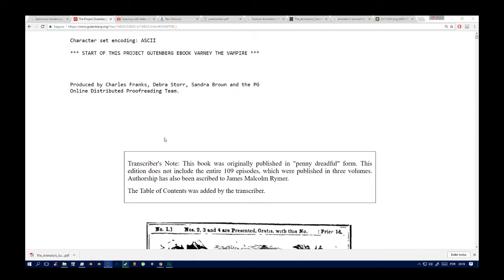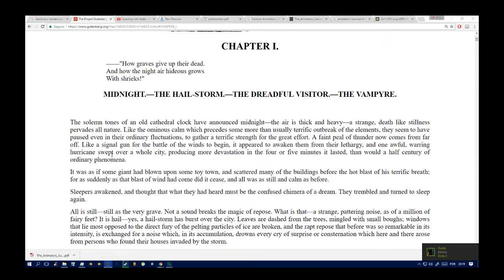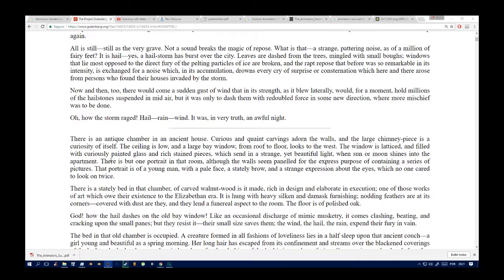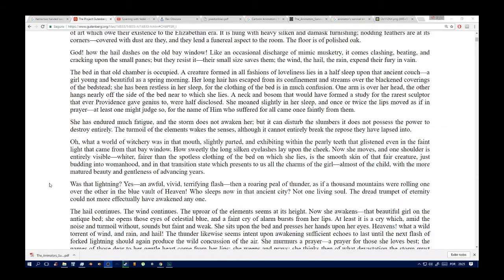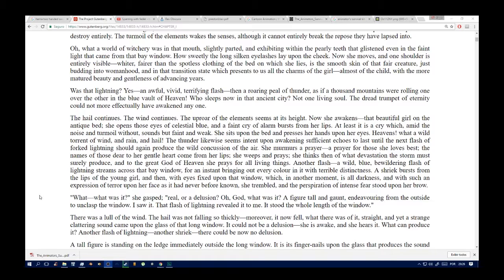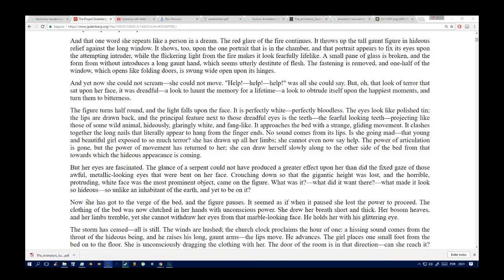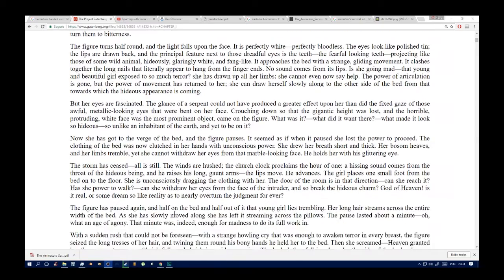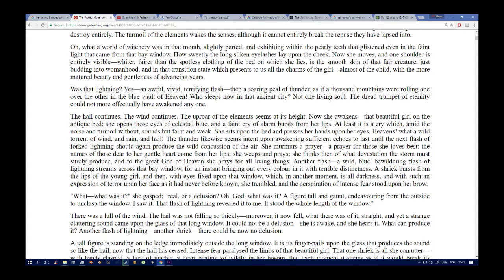Varney - Preface and Chapter 1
Testing my new equipment.